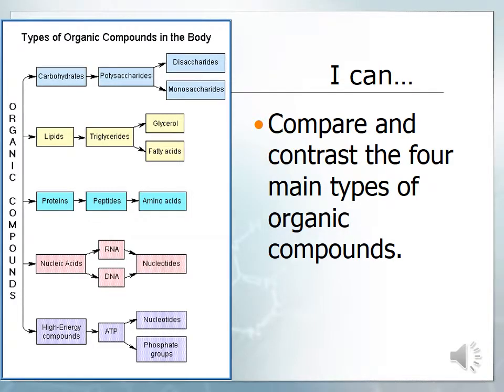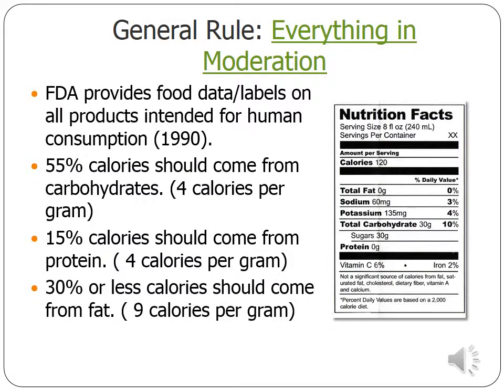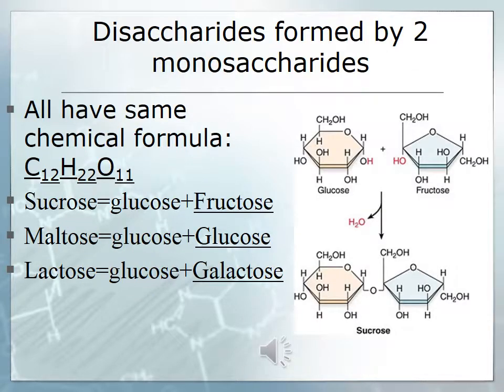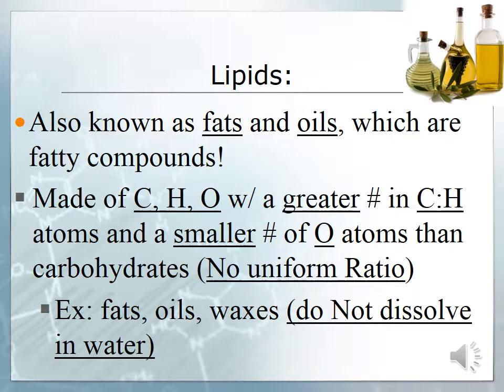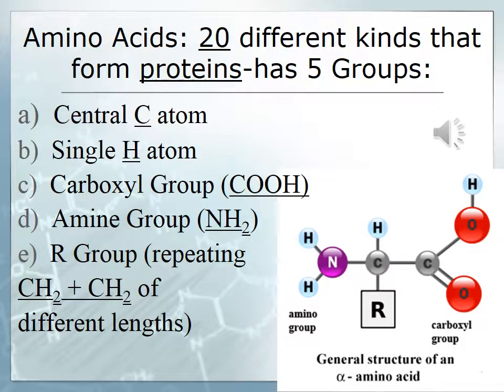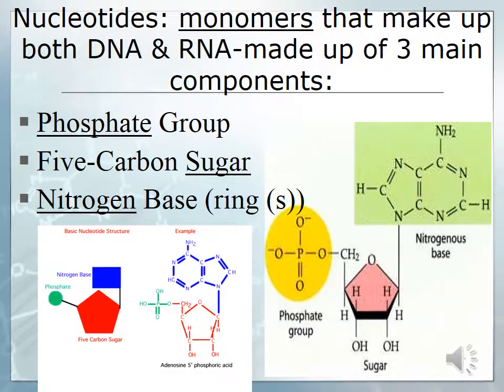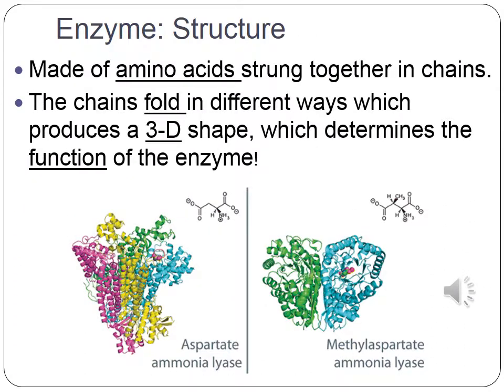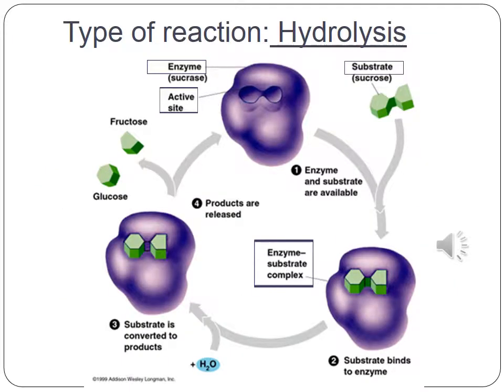Unit 3 Nutrition and Biochemistry Notes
A Big Thank you to Hannah Clayton who showed me the best way to reach students with biochemistry is with nutrition facts first!